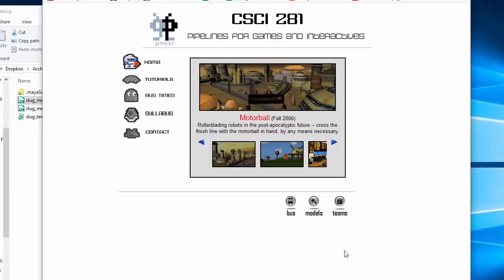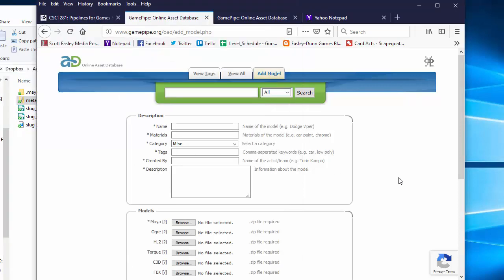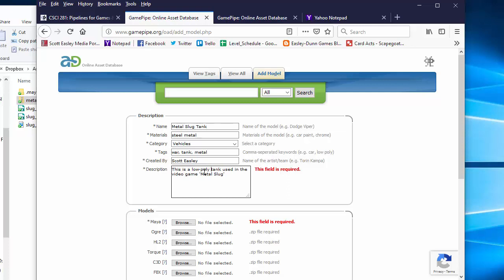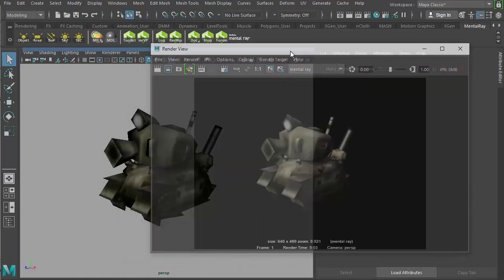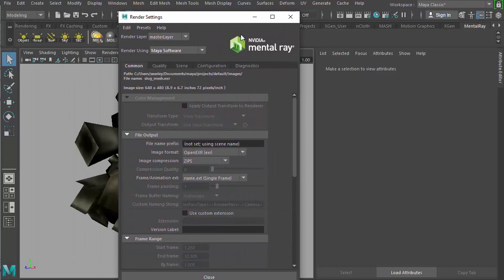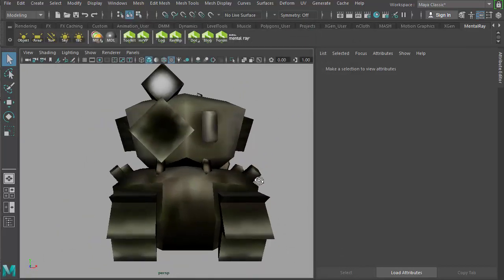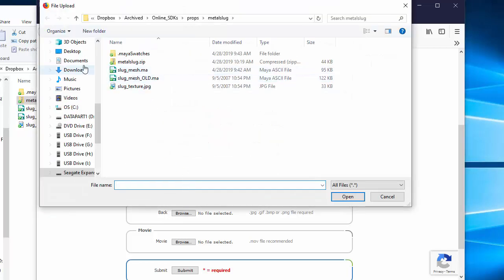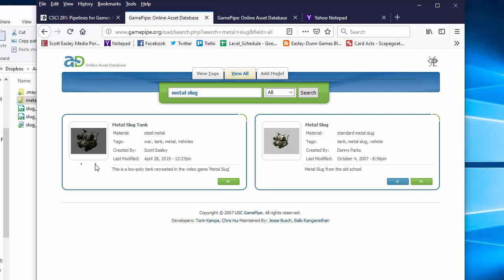CSCI 281 OAD Submission